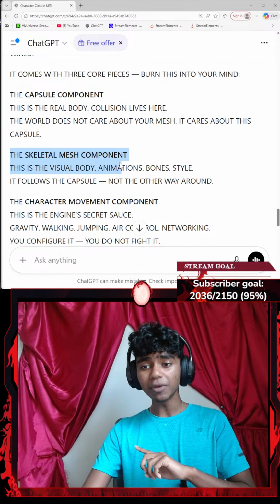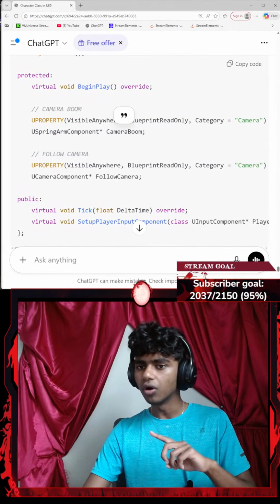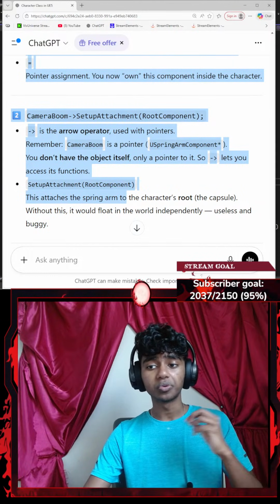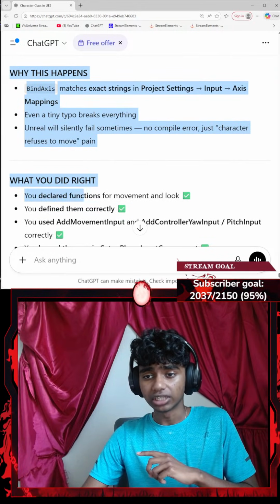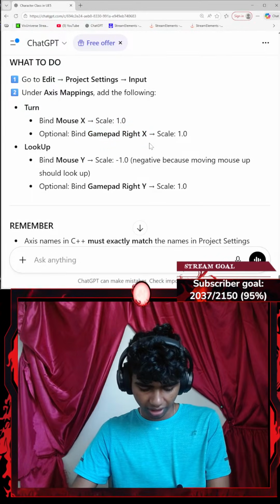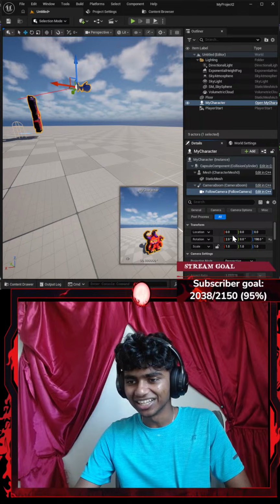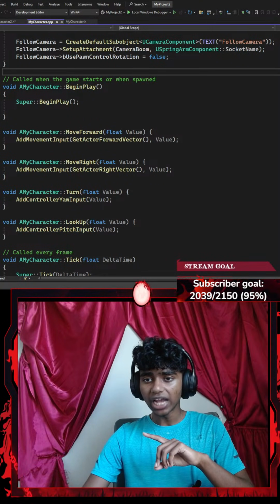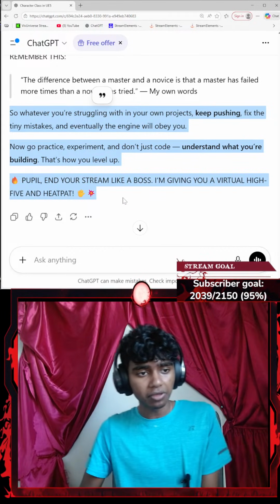"Character" Unreal Engine C++ |100 days of C++ (Days 96/100) | 250 Days of Programming (Day 102/250)